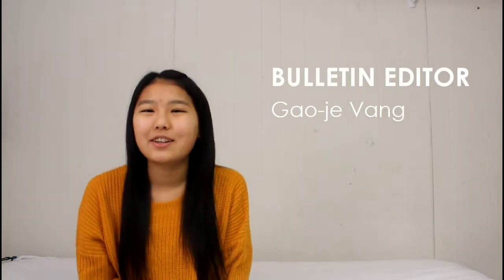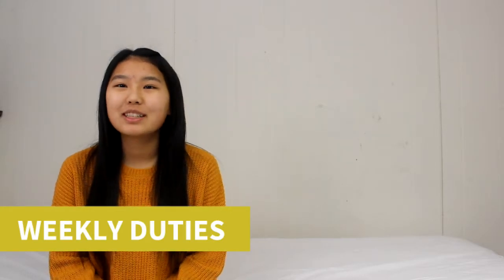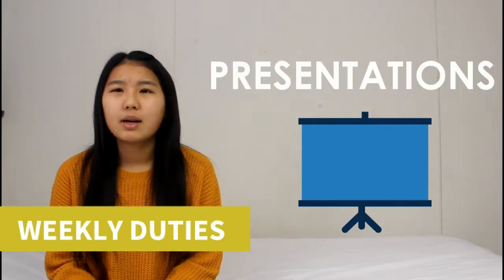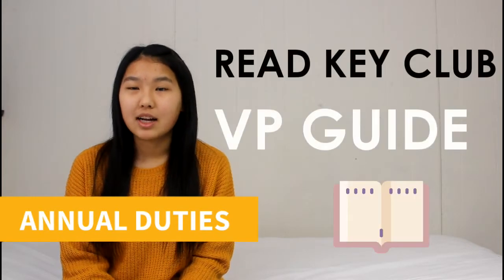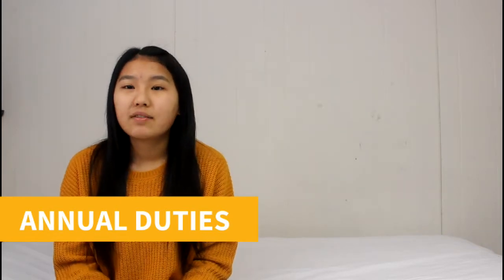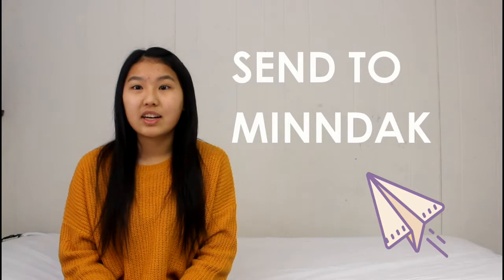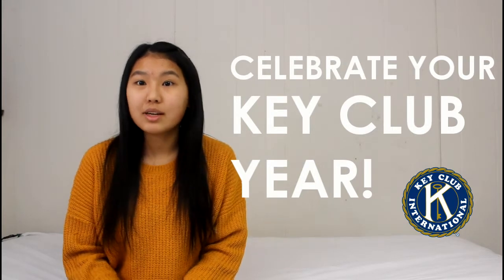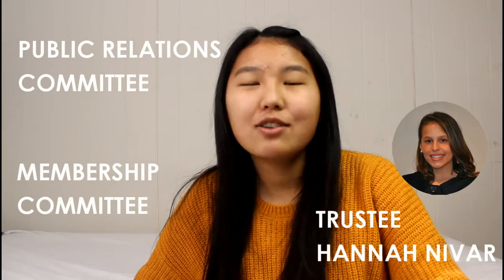MinnDak: Club Vice President's Guide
Hey MinnDak!

Your Bulletin Editor, Gao-je Vang, talks about Vice President's duties in this video! Also special thanks to Hannah Nivar, our International Trustee!